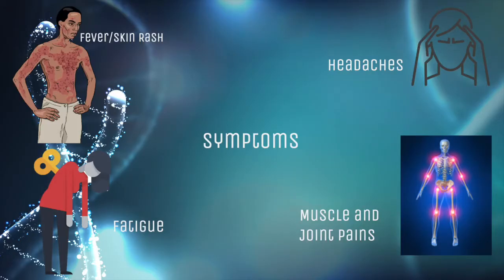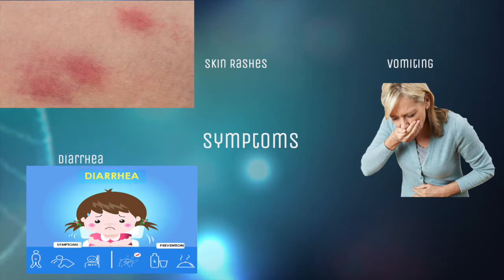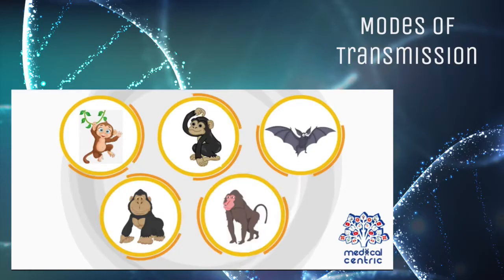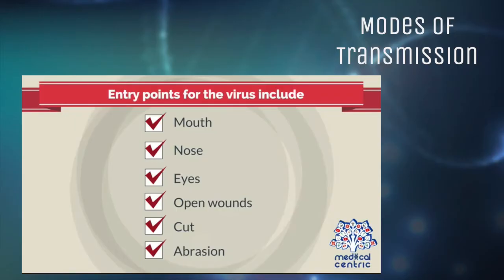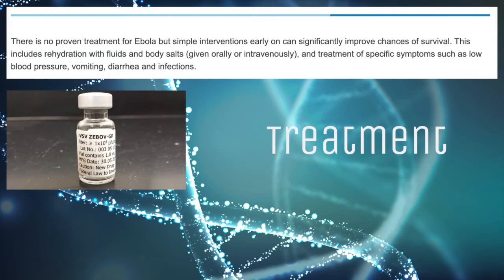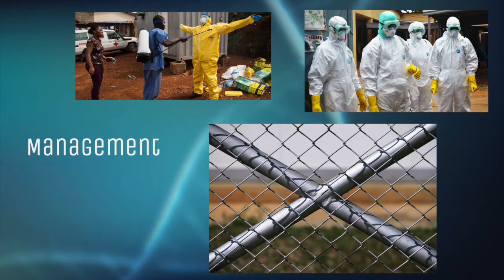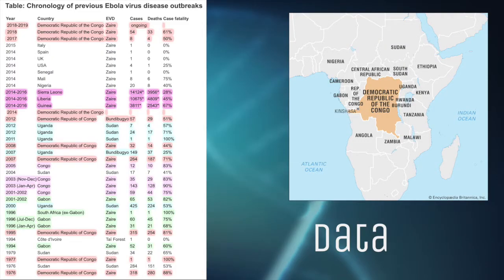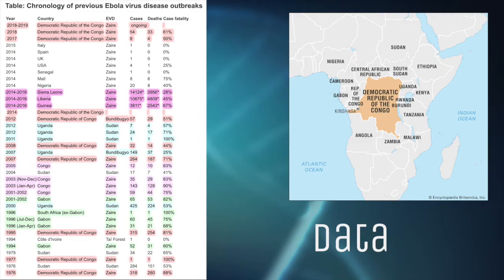YR 9 Assessment Task 2: Ebola